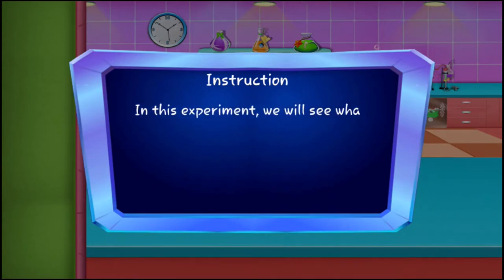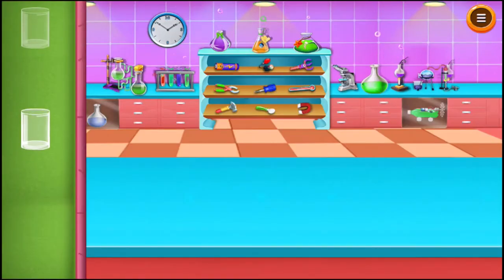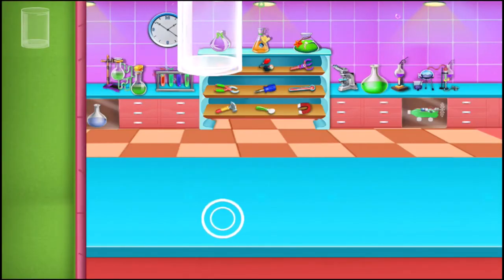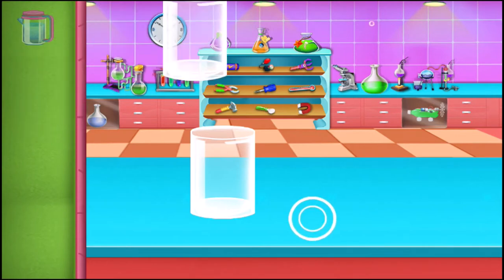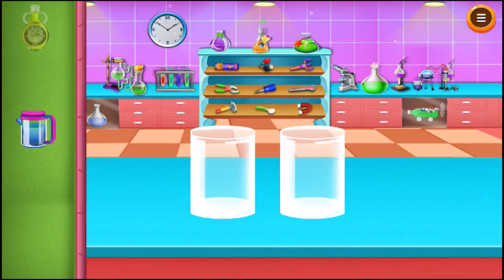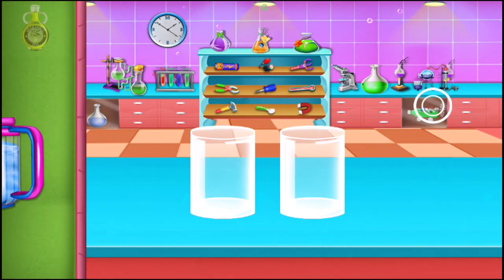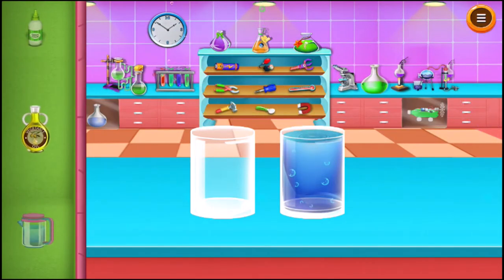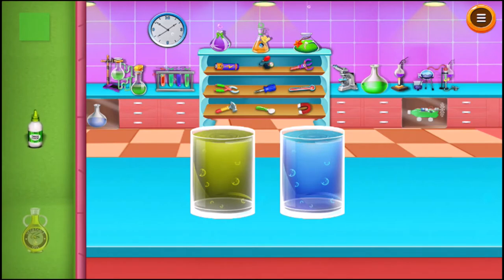we will see what happens when we mix oil and water.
Instruction
In this experiment, we will see what
happens when we mix oil and water.
Conclusion
In this experiment, we learnt that the oil is less
dense than the water and it gets on the top of
water and doesn't mix at all